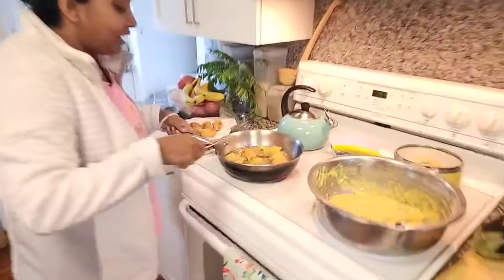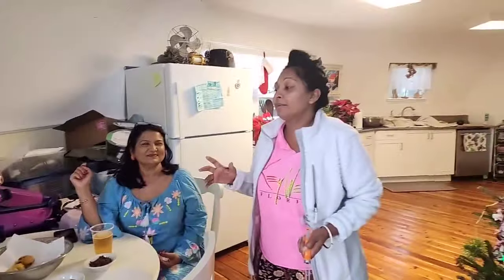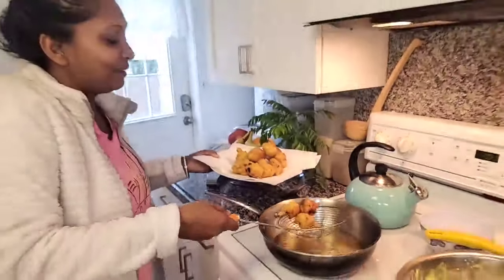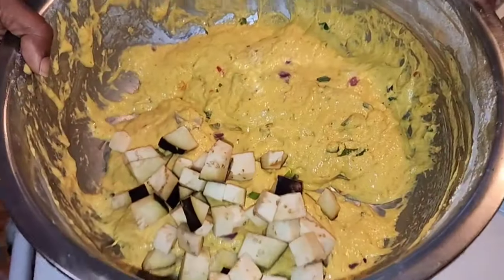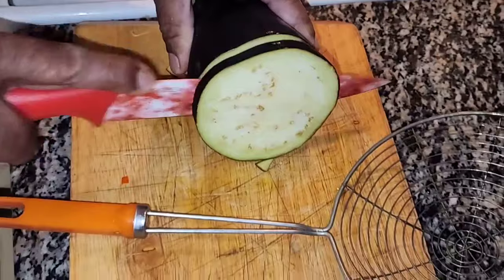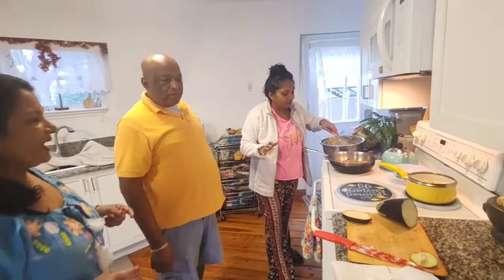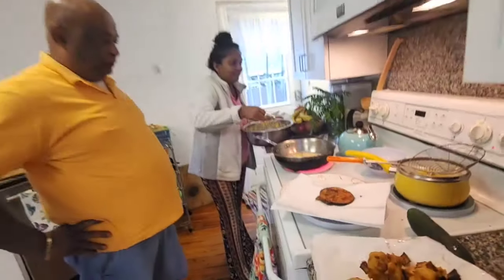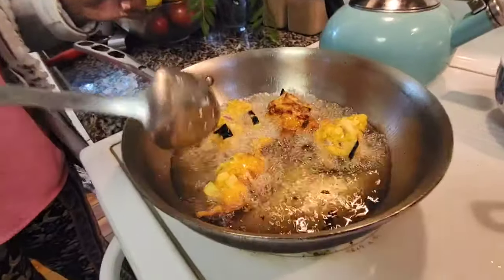Pholourie and Baiganee for Regan & Malty. It's always nice when subscribers stop by to visit.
Enjoy our fun time and food. Jon gave them 3 large mangrove snapper he caught.